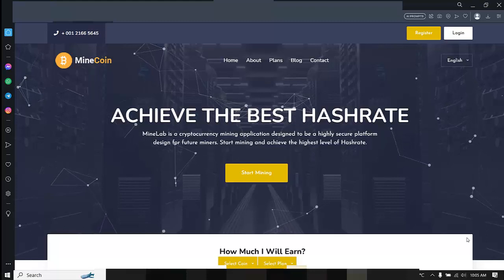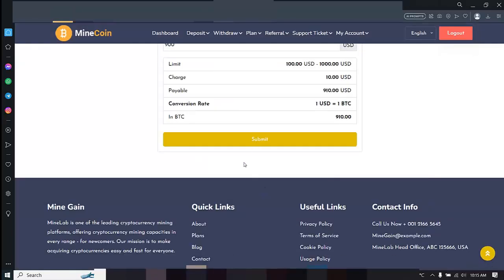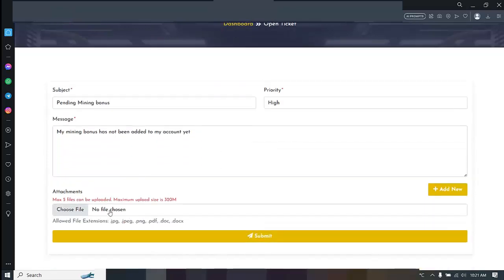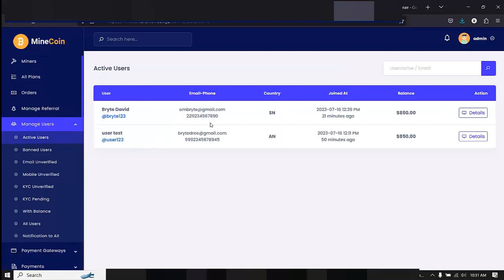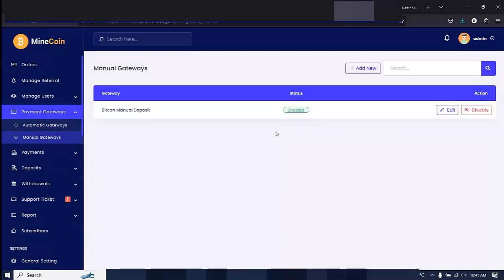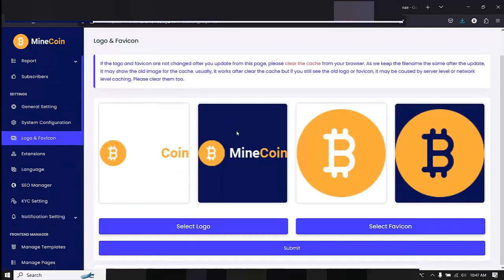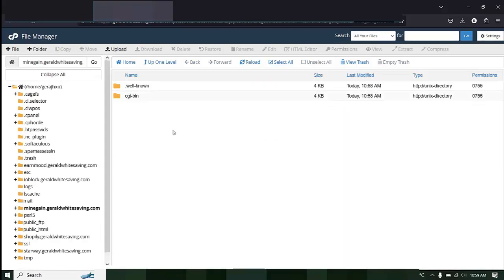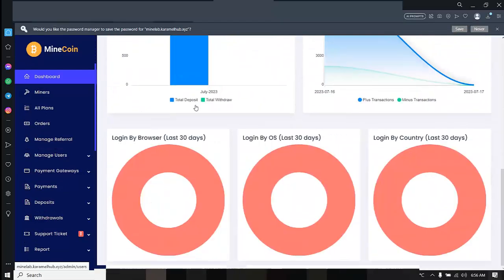HOW TO DESIGN A CLOUD CRYPTO MINING WEBSITE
WATCH THIS TUTORIAL ON HOW TO DESIGN A CLOUD CRYPTO MINING WEBSITE

Chat me on Whatsapp To Get the Script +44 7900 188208

This is a powerful ultimate solution for managing your Crypto Mining Platform. With this script, you can set up your Mining platform within an hour without programming knowledge. It provides the most powerful setting panel, where you can easily manage every setting.

User Dashboard Features
- 100% Secure User Dashboard.
- Multiple Coin Wallet.
- Security setup.
- Deposit and Withdraw.
- Purchased Plans Logs.
- Profile setup.
- Monthly Deposit Statistic.
- Automatic Payment Method.
- Support Tickets.

Admin Features
- 100% Secure Admin Dashboard.
- User Manager.
- Miners Manager.
- Plan Manager.
- Plan Feature Manager.
- All sales log.
- Deposit Manager.
- Withdraw Manager.
- Support Ticket.
- Transaction Logs.
- User Login History.
- Language Manager.
- Basic Setting.
- Logo & Favicon Setting.
- Extensions Setting.
- SEO Manager.
- Email Setting tools.
- SMS Manager.
- SMS API Setting.
- Page Builder.
- Frontend setting and section manager.
- And More….

The Script is sold for N60, 000($60)
DM to get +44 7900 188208

Nothing that I do in my videos or channel can't be considered investment advice, I am simply sharing my thoughts for the sake of Educational purposes. Before investing in any assets, please research and, where possible, seek professional advice.

Have you been searching for an excellent, legitimate, easy way to quickly make money online in Nigeria? then you’ve got to listen and act quickly with everything you will learn from this video. My name is Ajayi Adebayo, I am the Founder of:

These videos are strictly for educational and training purposes, therefore I do not guarantee that you will make as much more money as I do. I have been in the online business space for the past 9years and my results are typical.